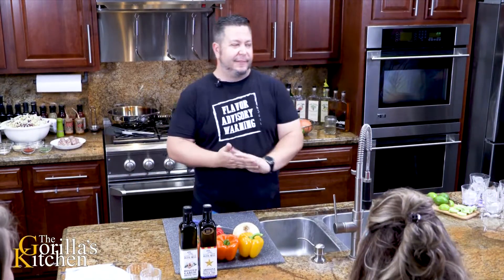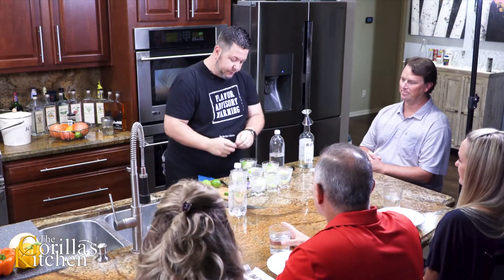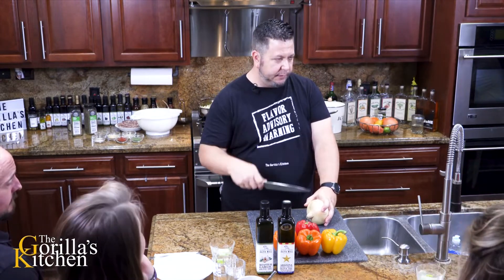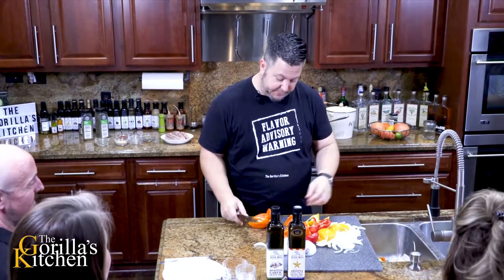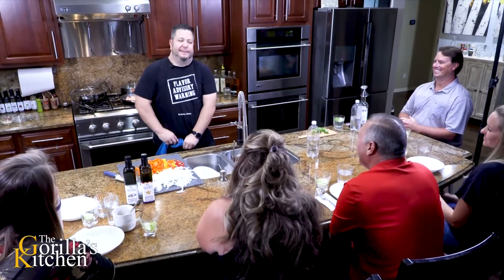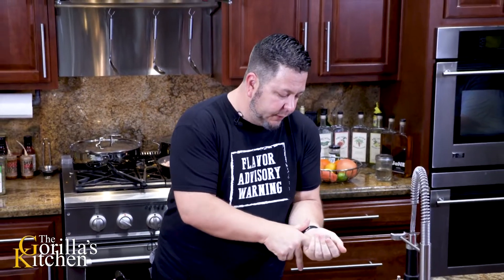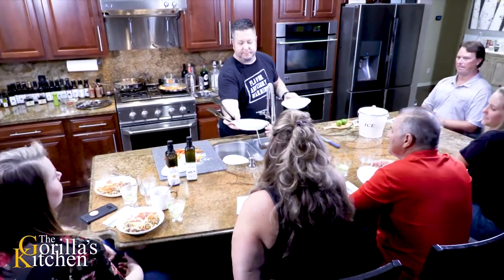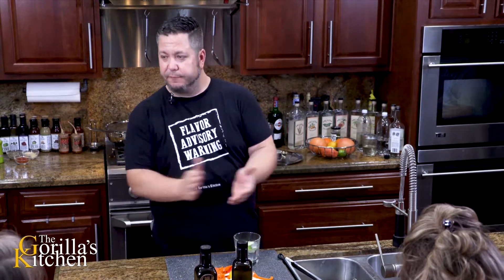The Gorilla's Kitchen - Keto Edition, Hot Slaw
The Gorilla's Kitchen first official episode release. This is a Keto Edition featuring a high volume, low-carb meal using sauteed Cole Slaw Mix and Italian Sausage paired with a Keto-Friendly Cocktail.